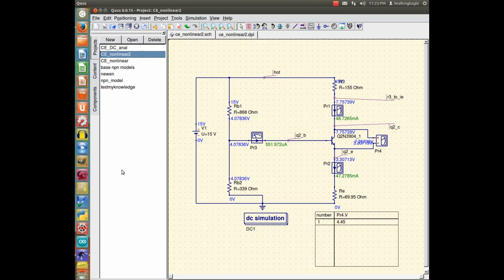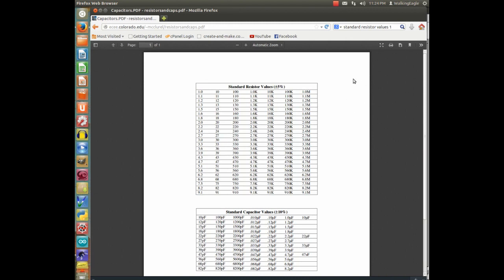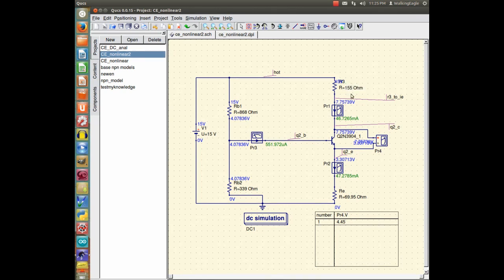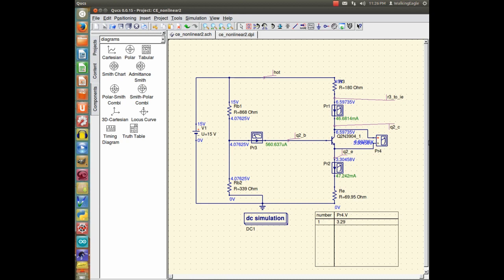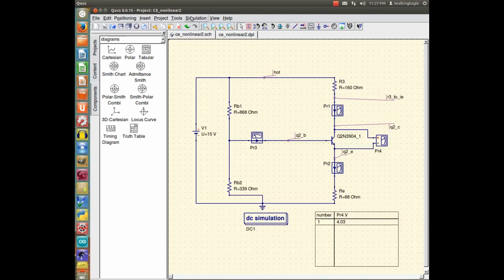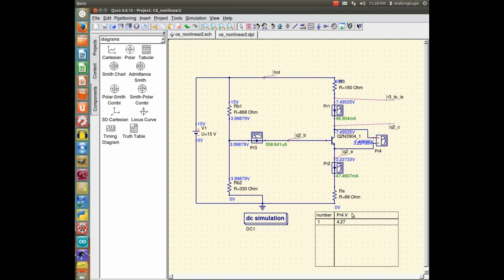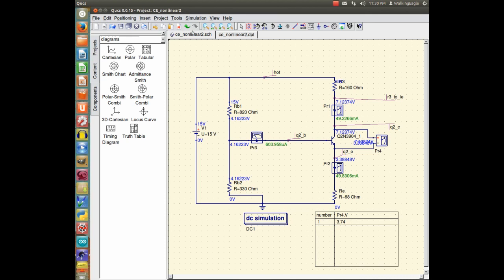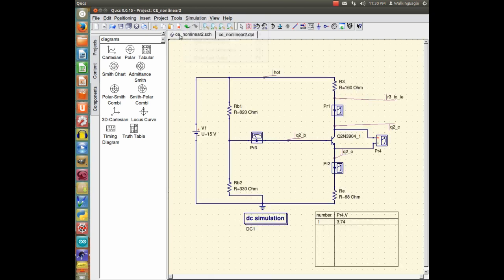Qucs part 5 - getting some sanity with the biasing resistors.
When we calcuated the resistors for the transistor circuit we calculated as close to exact values as possible.   The problem is resistors cannot be purchased that accurate.  Besides, as we went through different simulations our initial goals of 50 mA collector current and 3.75 Vce also changed.
The purpose of this video is to use the simulation program to gradually step toward standard 5% resistor values.  The simulation makes a lot of sense in this case because 3 of the resistor values have an effect on the biasing.   This gets us back to the "cut and try" method.   However, thjis is relatively painless because we are using a simulation.